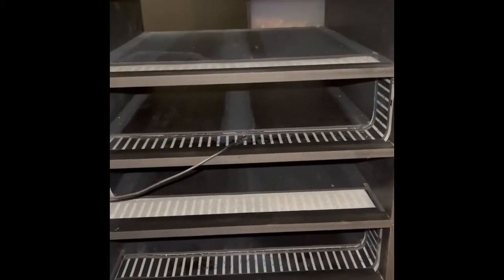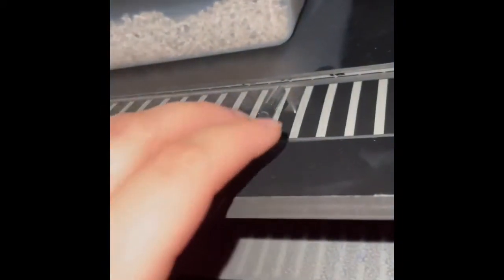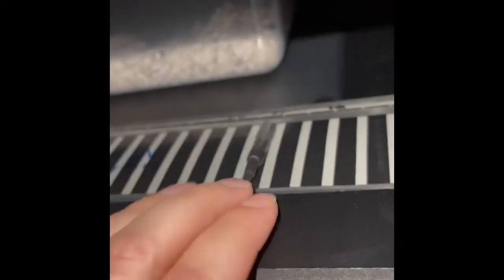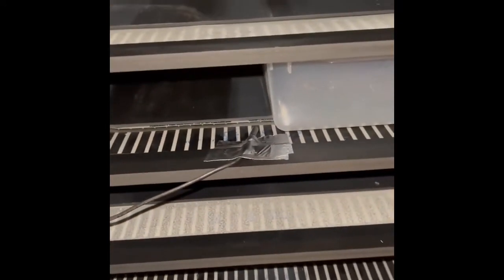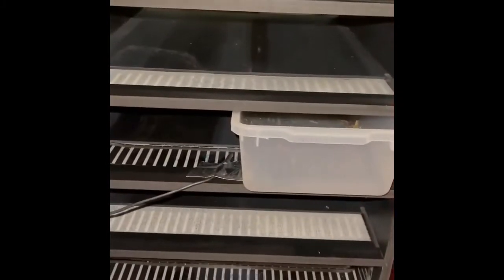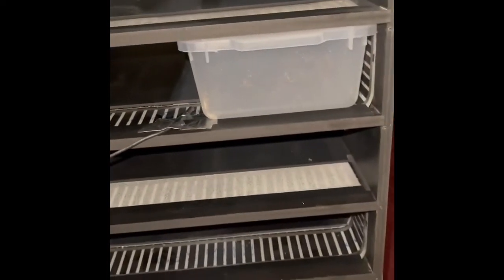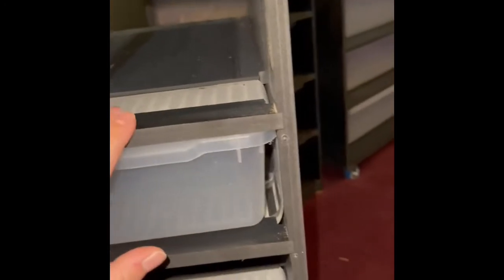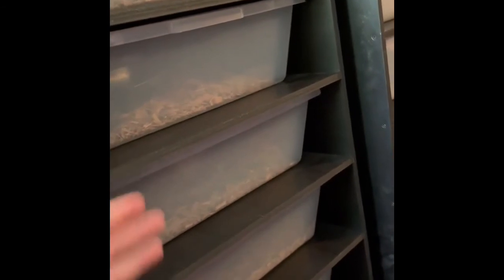How to Install a Thermostat Probe in a Rack System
In this short video, Serena explains how to properly install a thermostat probe for a rack system.